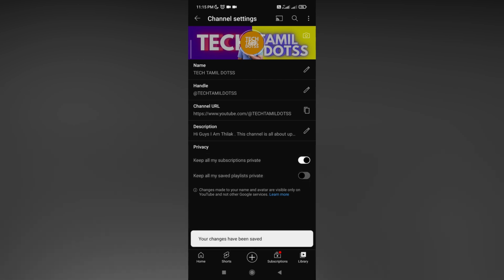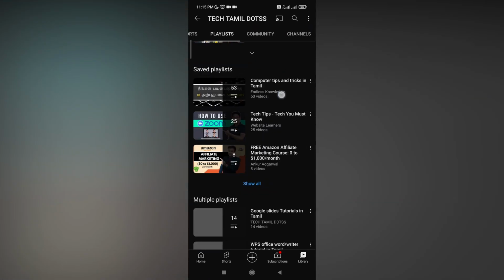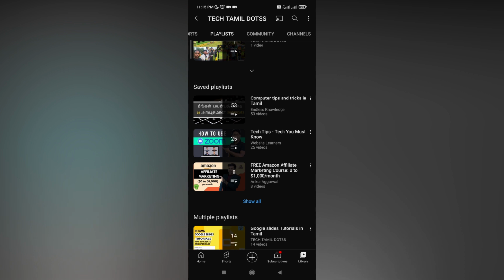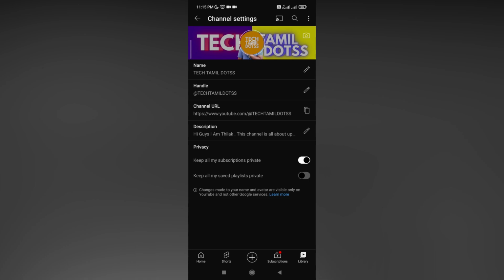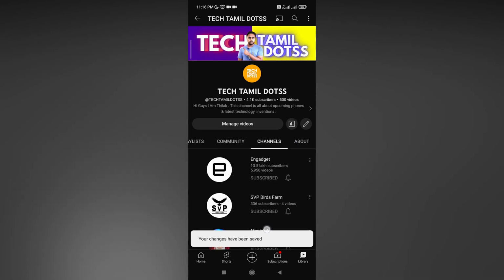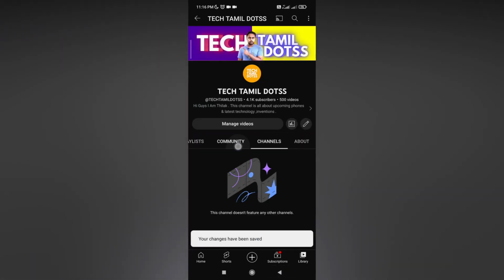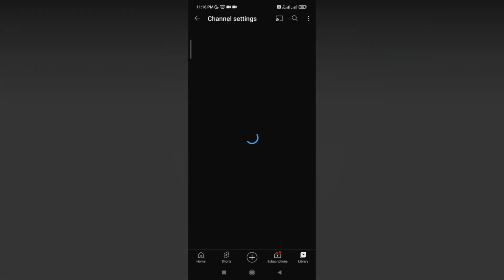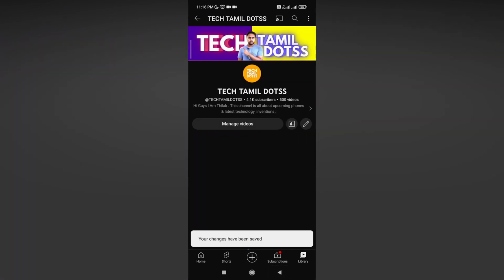YouTube keep all my saved playlists private